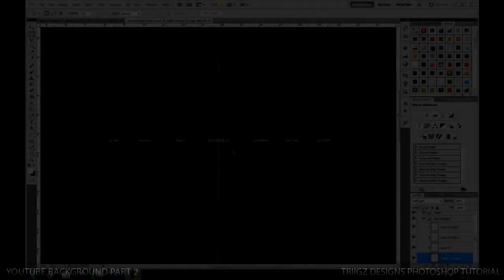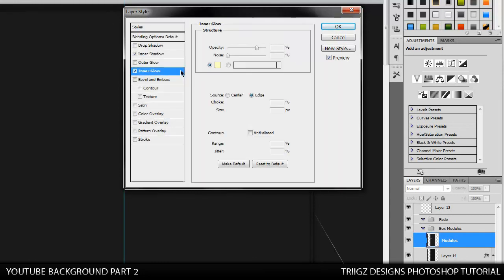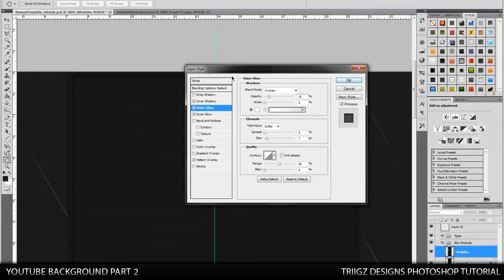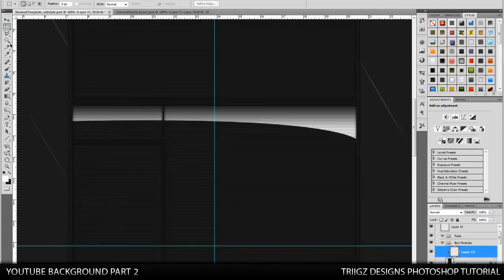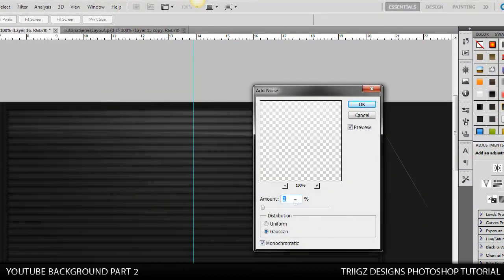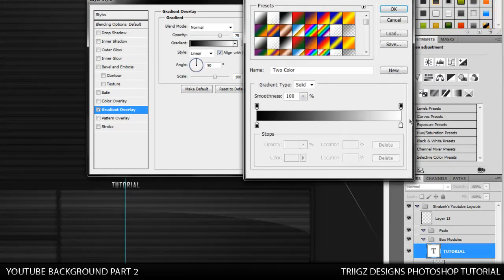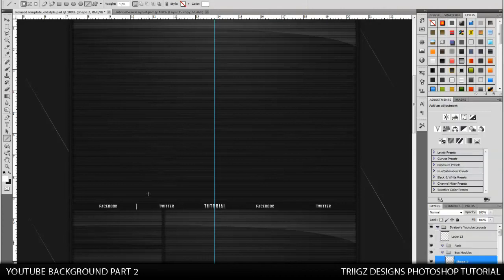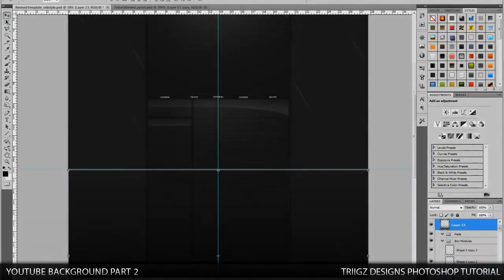How To Create a Youtube Background | Part 2 | Photoshop Tutorial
Please like and leave a comment on what other tutorials you would like to see, and if you missed the first part you can watch it